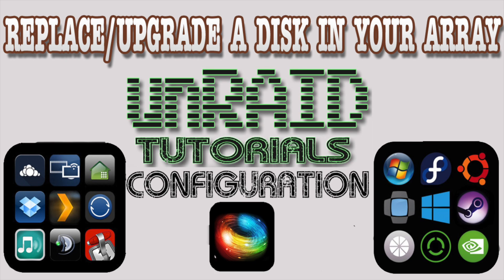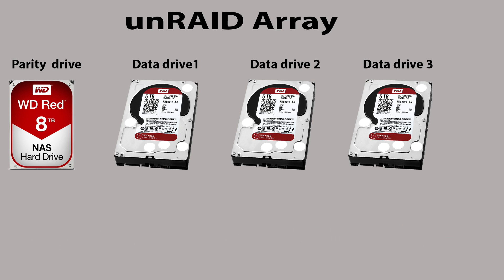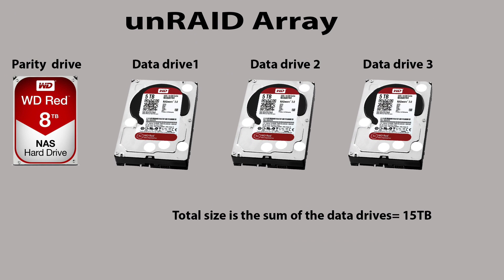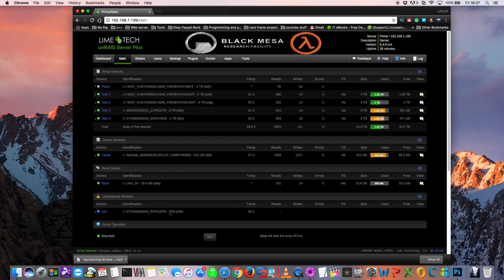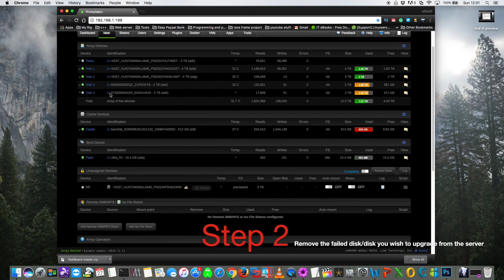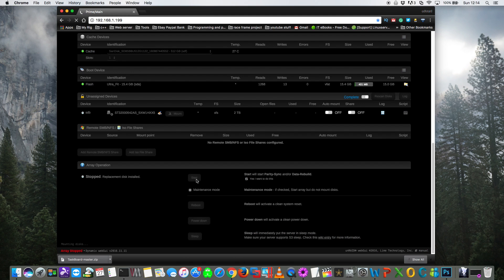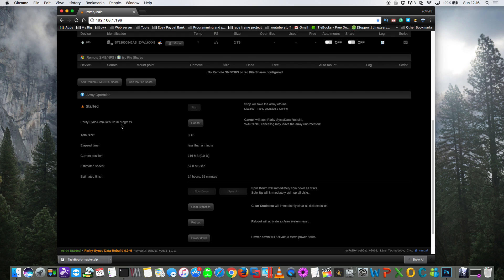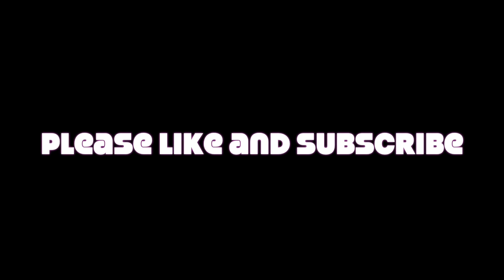How to replace or upgrade a disk in your array on unRAID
This video is a tutorial on how to replace and/or upgrade a disk in your unRAID server's array.
Thanks to:
The limetech team for unRAID